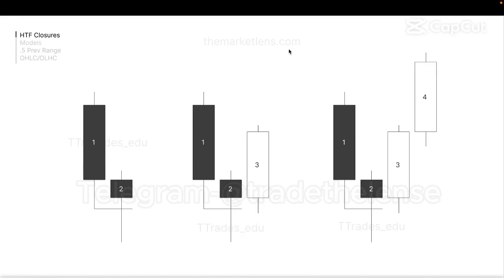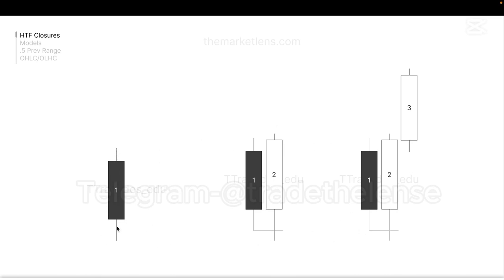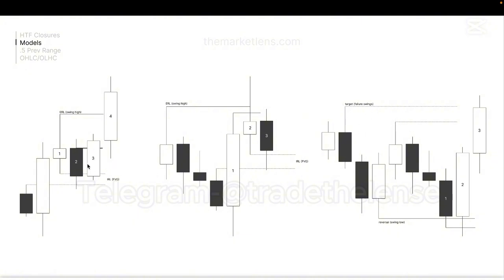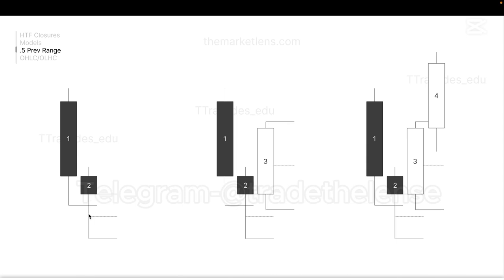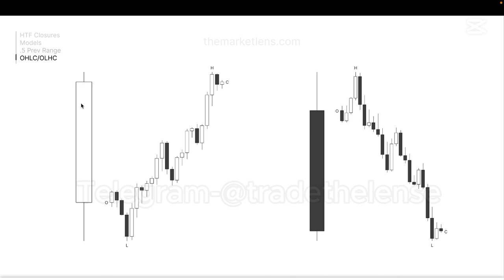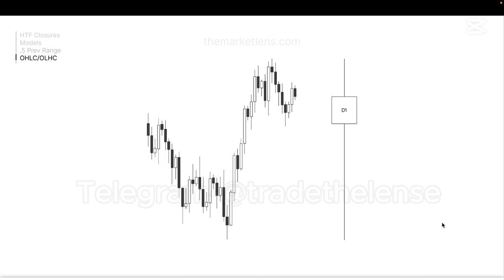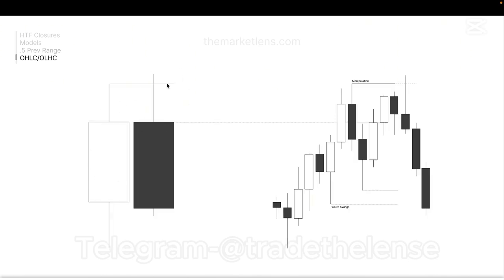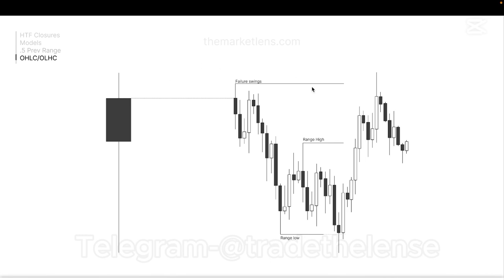GxT Model : HTF Closures